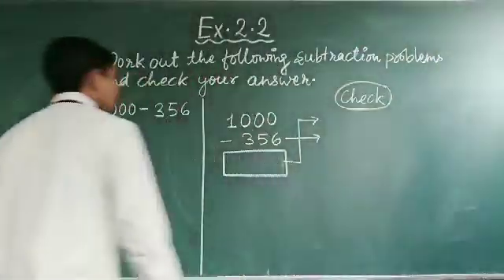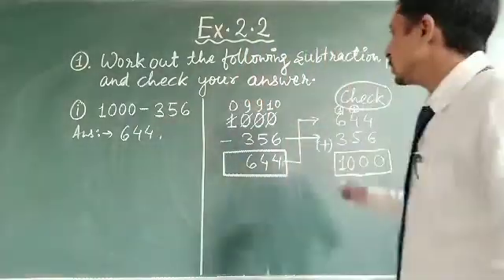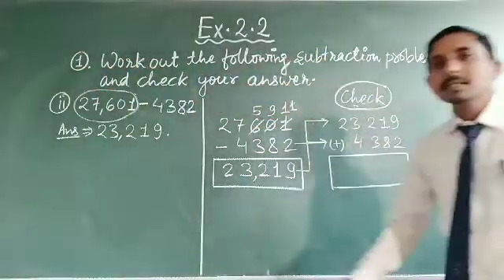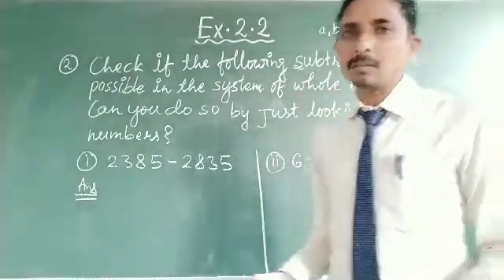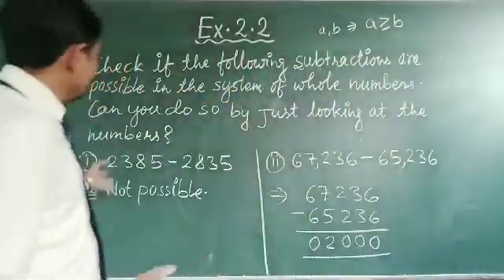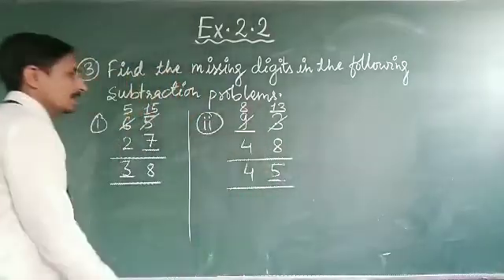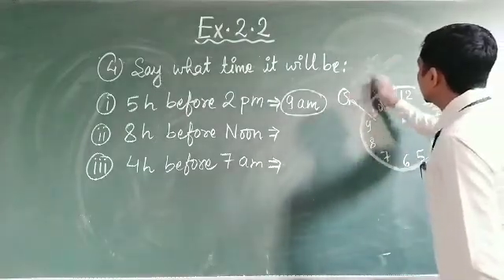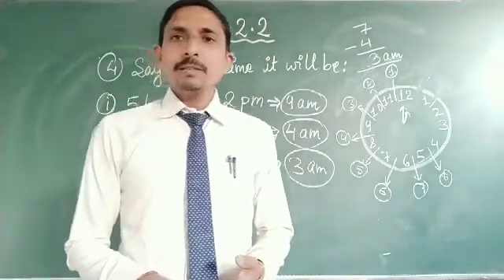Solution & Explanation of Exercise 2.2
Class-6*Mathematics*Ch-2*Operation on Whole numbers*